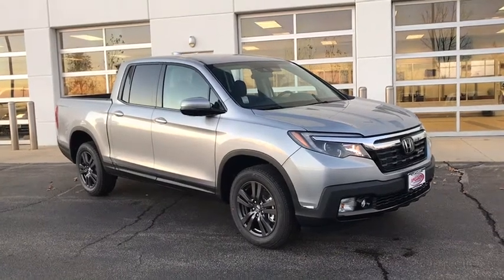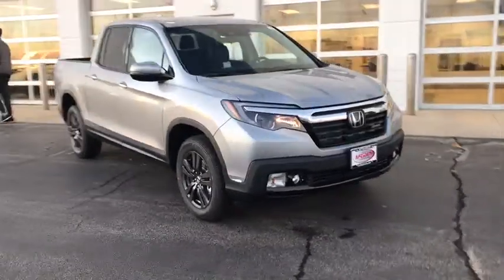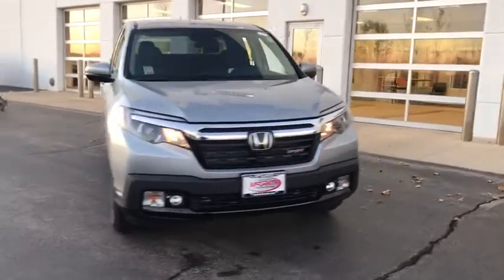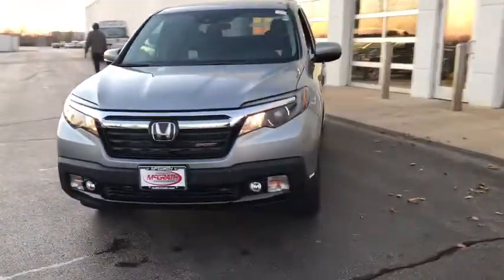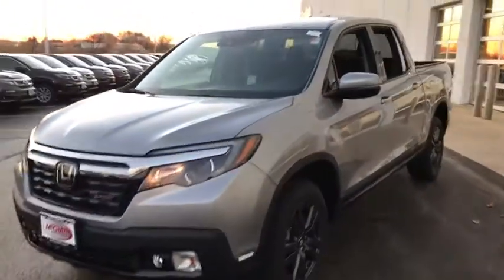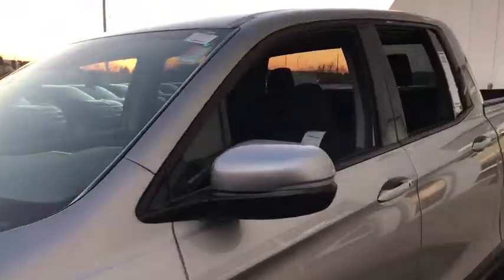2020 Honda Ridgeline Elgin, Schaumburg, Barlett, Barrington, Hoffman Estate, IL E7648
Lunar Silver Metallic New 2020 Honda Ridgeline available in Elgin, Illinois at McGrath Honda Elgin. Servicing the Schaumburg, Barlett, Barrington, Hoffman Estate, IL area.

2020 Randall Rd.

Tailgate w/Swing-Out Rear Cargo Access,Galvanized Steel/Aluminum Panels,Body-Colored Power Side Mirrors w/Manual Folding,Black Rear Step Bumper w/Chrome Bumper Insert,Compact Spare Tire w/Box Carrier,Cargo Lamp w/High Mount Stop Light,Black Bodyside Cladding and Black Wheel Well Trim,Black Side Windows Trim  Black Front Windshield Trim and Black Rear Window Trim,Wheels: 18 Gray-Painted Alloy,Fixed Rear Window w/Defroster,Grille w/Chrome Bar,Deep Tinted Glass,Fully Automatic Projector Beam Halogen Daytime Running Headlamps w/Delay-Off,Front Fog Lamps,Variable Intermittent Wipers,LED Brakelights,Integrated Storage,Drop-In Bed Liner,Tires: 245/60R18 105H AS,Tailgate/Rear Door Lock Included w/Power Door Locks,Body-Colored Door Handles,Steel Spare Wheel,Clearcoat Paint,Regular Composite Box Style,Body-Colored Front Bumper w/Black Rub Strip/Fascia Accent,Radio w/Seek-Scan  Clock and Steering Wheel Controls,Outside Temp Gauge,6-Way Driver Seat -inc: Manual Recline  Height Adjustment and Fore/Aft Movement,Manual Tilt/Telescoping Steering Column,Manual Adjustable Front Head Restraints and Manual Adjustable Rear Head Restraints,Seats w/Cloth Back Material,Engine Immobilizer,4-Way Passenger Seat -inc: Manual Recline and Fore/Aft Movement,60-40 Folding Split-Bench Front Facing Fold-Up Cushion Rear Seat,Valet Function,HVAC -inc: Underseat Ducts and Console Ducts,Remote Keyless Entry w/Integrated Key Transmitter  Illuminated Entry  Illuminated Ignition Switch and Panic Button,Perimeter Alarm,Rear HVAC w/Separate Controls,Air Filtration,Integrated Roof Antenna,Day-Night Rearview Mirror,Bluetooth HandsFreeLink,Pickup Cargo Box Lights,Gauges -inc: Speedometer  Odometer  Engine Coolant Temp  Tachometer  Trip Odometer and Trip Computer,Driver And Front Passenger Armrests and Rear Center Armrest,Radio: AM/FM/MP3 -inc: 200-watt audio system  8 display audio w/high-resolution electrostatic touch-screen and customizable feature settings  7 speakers including subwoofer  Bluetooth streaming audio  auxiliary input jack  Radio Data System (RDS)  speed-sensitive volume compensation (SVC)  Apple CarPlay  Android Auto  HondaLink  SMS text message function  1.5-amp USB smartphone/audio interface and 2.5-amp USB charging port,Instrument Panel Bin  Driver And Passenger Door Bins and 2nd Row Underseat Storage,FOB Controls -inc: Windows,Cruise Control w/Steering Wheel Controls,Driver And Passenger Visor Vanity Mirrors,Full Floor Console w/Covered Storage  Mini Overhead Console w/Storage and 2 12V DC Power Outlets,Power Rear Windows,Systems Monitor,Illuminated Locking Glove Box,Dual Zone Front Automatic Air Conditioning,Remote Releases -Inc: Mechanical Fuel,Driver Foot Rest,Full Cloth Headliner,Interior Trim -inc: Metal-Look Instrument Panel Insert  Metal-Look Door Panel Insert  Metal-Look Console Insert and Metal-Look Interior Accents,2 12V DC Power Outlets,Full Carpet Floor Covering -inc: Carpet Front And Rear Floor Mats,2 LCD Monitors In The Front,HomeLink Garage Door Transmitter,Rear Cupholder,Front And Rear Map Lights,2 Seatback Storage Pockets,Cloth Seat Trim,Fade-To-Off Interior Lighting,Audio Theft Deterrent,Trip Computer,Digital/Analog Display,Front Bucket Seats,Proximity Key For Doors And Push Button Start,Front Cupholder,Delayed Accessory Power,Distance Pacing,Power 1st Row Windows w/Driver And Passenger 1-Touch Up/Down,Power Door Locks w/Autolock Feature,Electronic Transfer Case,4-Wheel Disc Brakes w/4-Wheel ABS  Front Vented Discs  Brake Assist and Hill Hold Control,Trailer Wiring Harness,Electric Power-Assist Speed-Sensing Steering,Front And Rear Anti-Roll Bars,1580# Maximum Payload,Permanent Locking Hubs,Engine: 3.5L 24V SOHC i-VTEC V6 -inc: direct fuel injection  Eco Assist system  Variable Cylinder Management (VCM) and remote engine start,Transmission: 9-Speed Automatic -inc: shift-by-wire and paddle shifters,Multi-Link Rear Suspension w/Coil Springs,Brake Actuated Limited Slip Differential,Automatic Full-Time All-Wheel,Engine Auto Stop-Start Feature,Battery w/Run Down Protection,19.5 Gal. Fuel Tank,Strut Front Suspension w/Coil Springs,Gas-Pressurized Shock Absorbers,GVWR: 6 019 lbs,4.334 Axle Ratio,Class III Towing Equipment -inc: Hitch and Trailer Sway Control,Transmission w/HD Oil Cooler,Single Stainless Steel Exhaust,Lane Keeping Assist System (LKAS) w/Road Departure Mitigation (RDM) Lane Keeping Assist,Curtain 1st And 2nd Row Airbags,Airbag Occupancy Sensor,Collision Mitigation Brakin